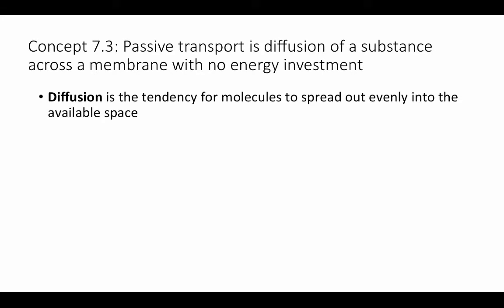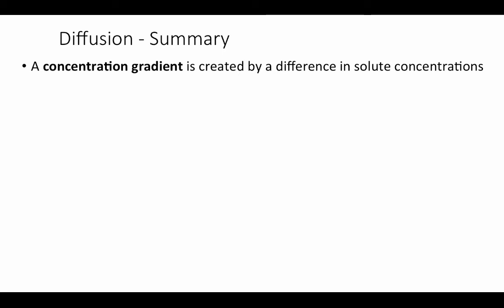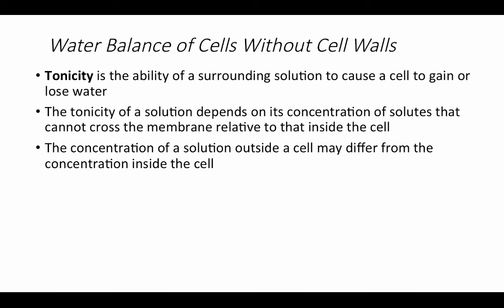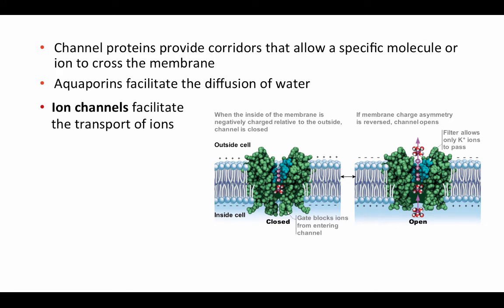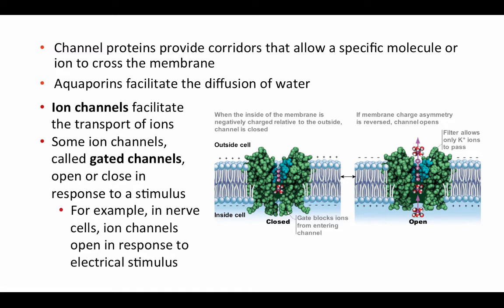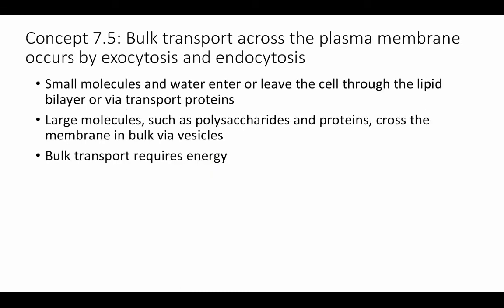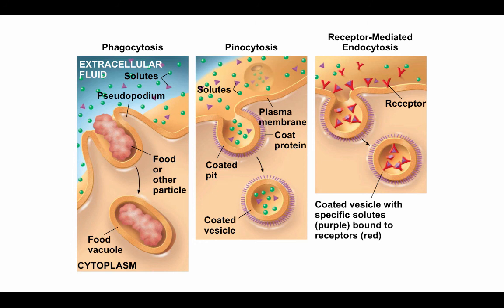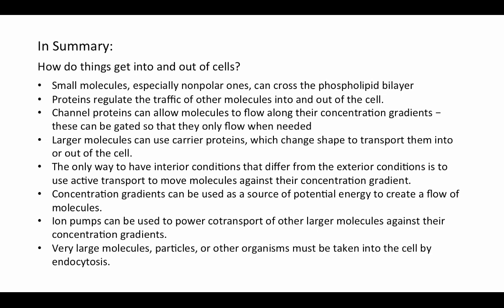BCOR011WL Chpt 7 - Membrane Transport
Table of Contents:

01:08 - Concept 7.3: Passive transport is diffusion of a substance across a membrane with no energy investment
02:10 -
16:47 -
22:12 -
23:56 - How Ion Pumps Maintain Membrane Potential
28:24 - Cotransport: Coupled Transport by a Membrane Protein
30:45 -